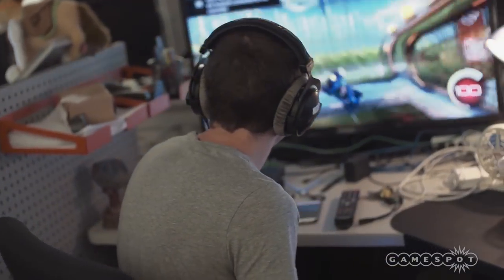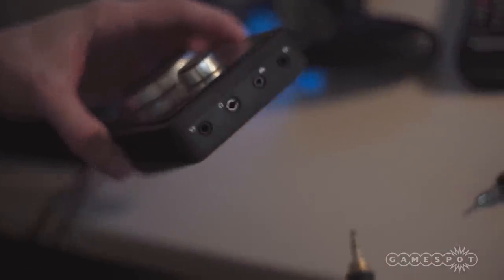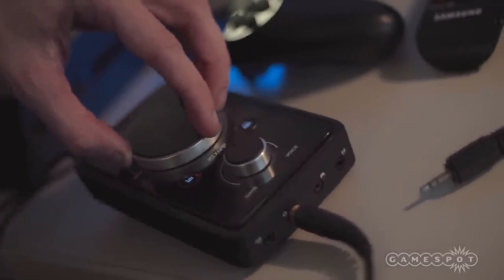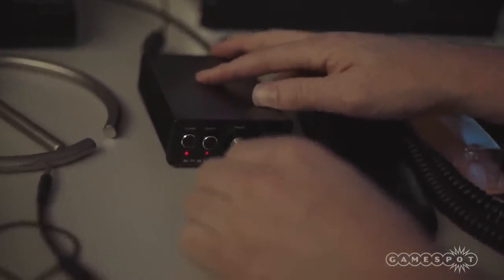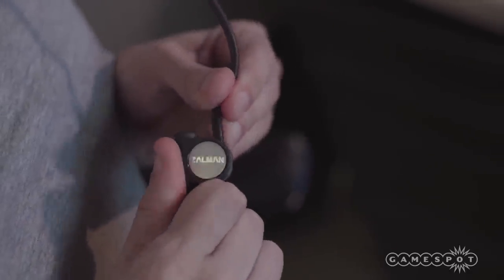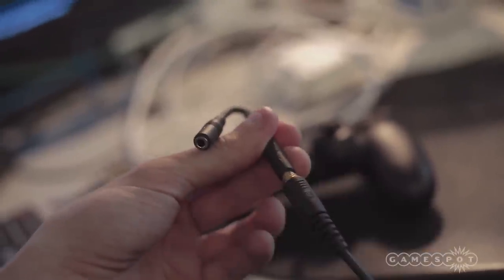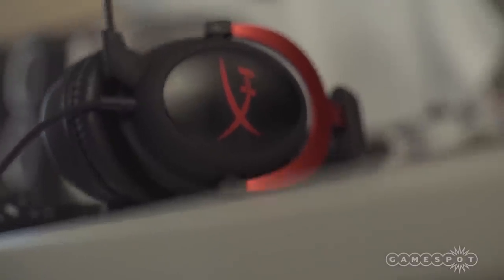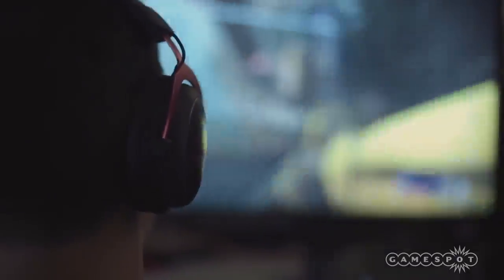Transform Your Hi-Fi Headphones into a Gaming Headset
Unimpressed with most gaming headsets? Learn how you can turn any headphones into a console ready gaming headset for under $20.